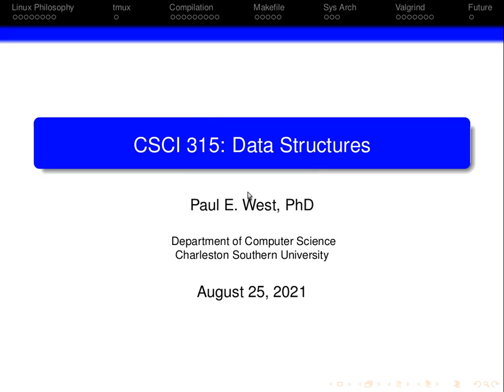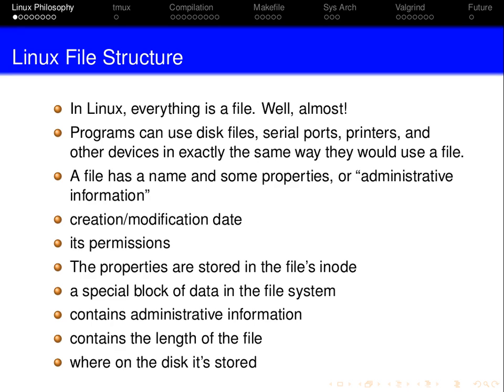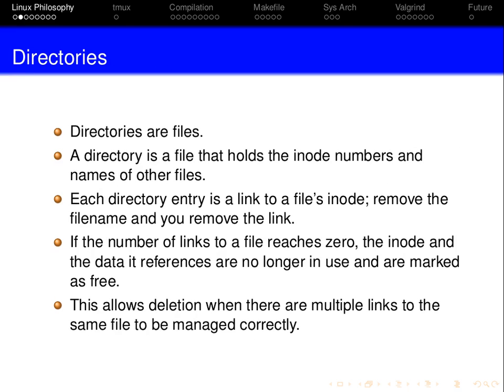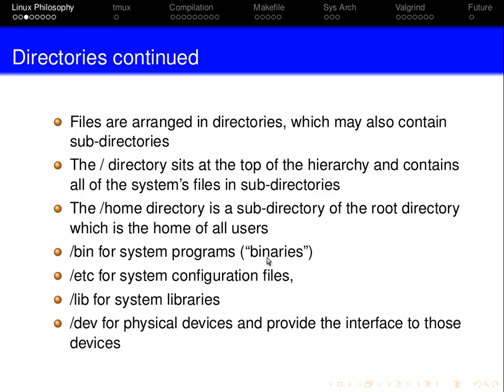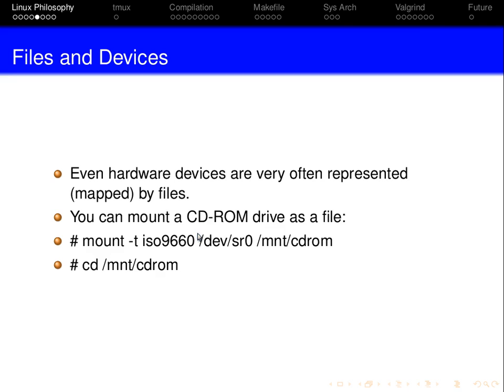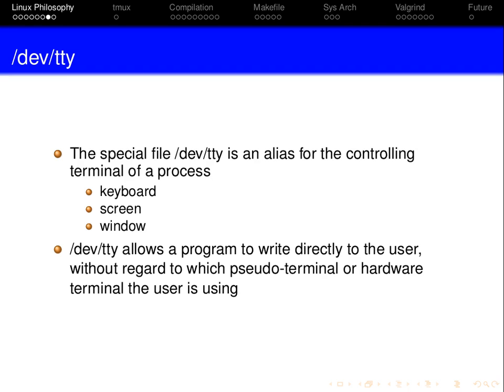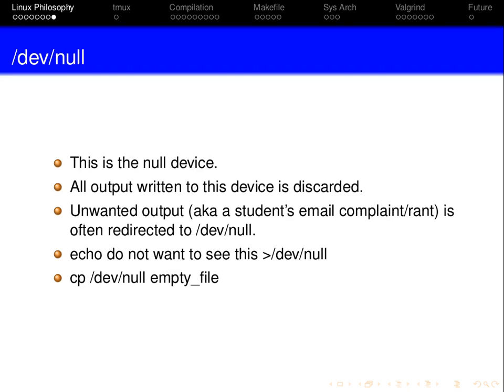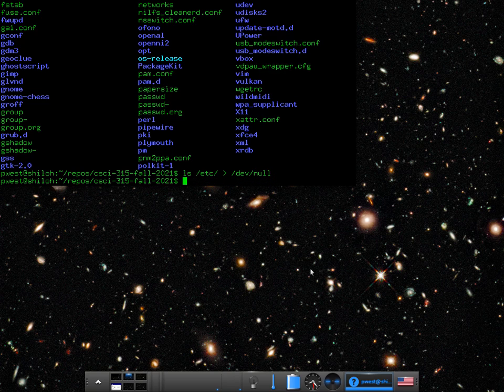csci 315 fall 2021 day02 02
Linux Philosophy